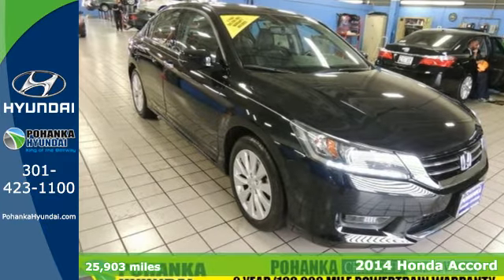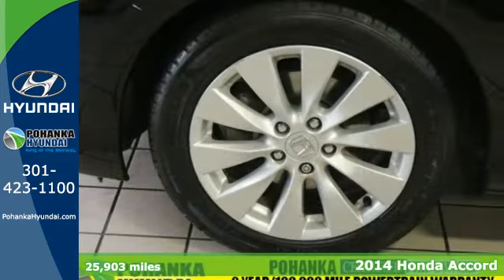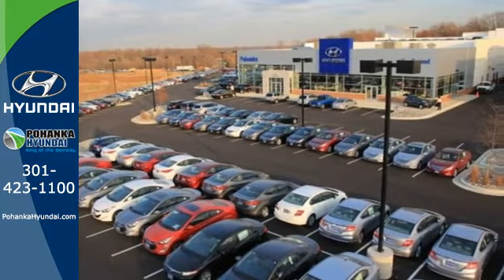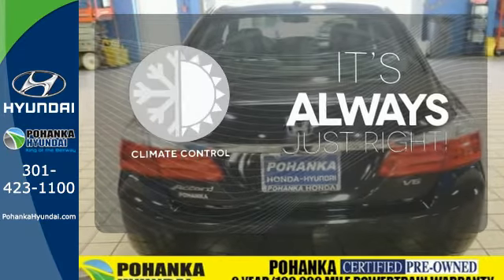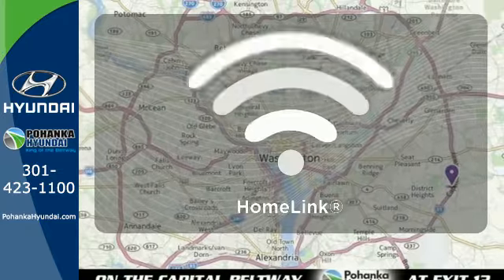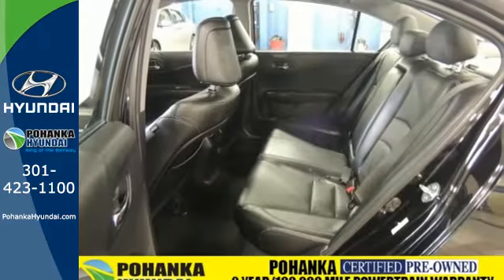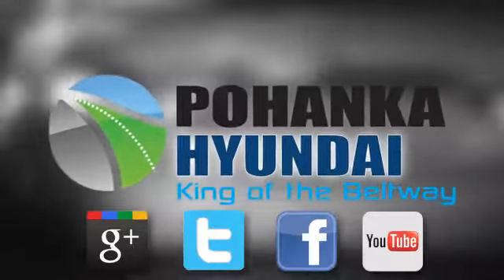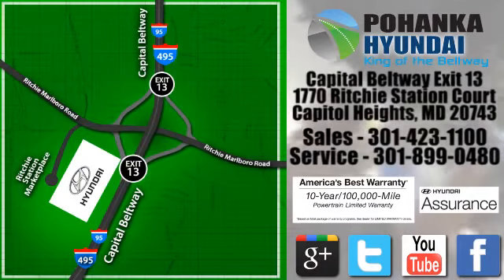2014 Honda Accord Capitol Heights MD Washington-DC, MD FFH247444A - SOLD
Year: 2014
Make: Honda
Model: Accord
Trim: EX-L
Engine: 3.5L V6 SOHC i-VTEC 24V
Transmission: 6-Speed Automatic
Interior: Black
Mileage: 25903
Stock #: FFH247444A
VIN: 1HGCR3F86EA002517

Address:
1770 Ritchie Station Court